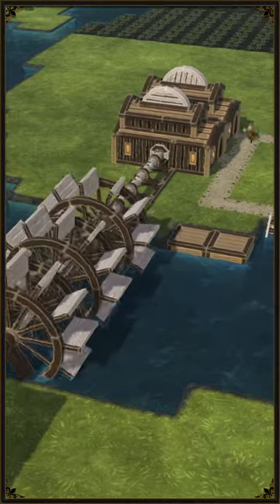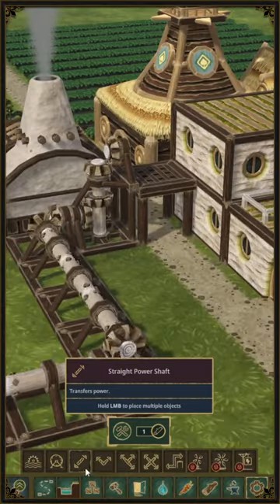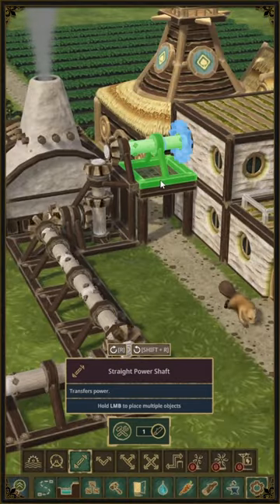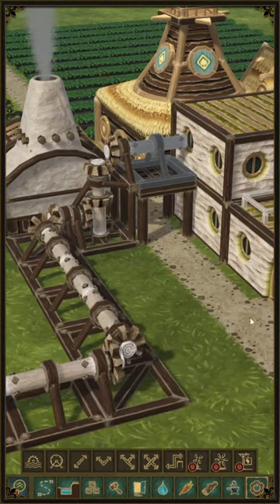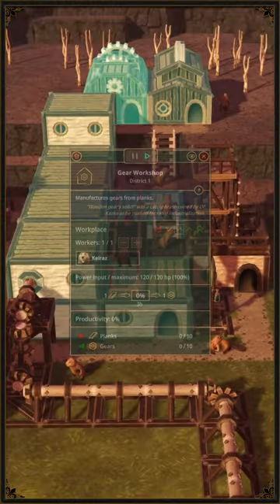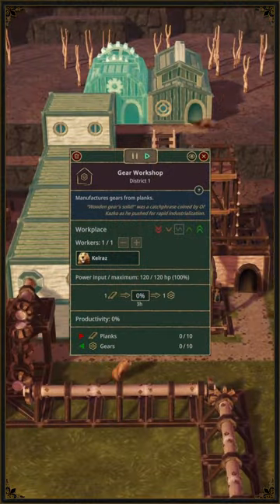Improved Power Transfer - Quick Tip #9 - Timberborn Shorts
Different ways to transfer Power.